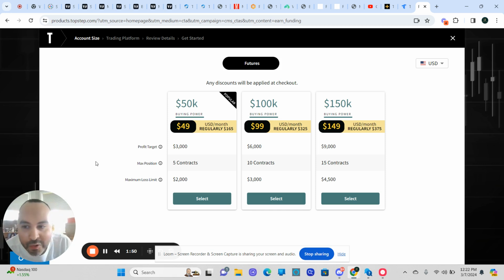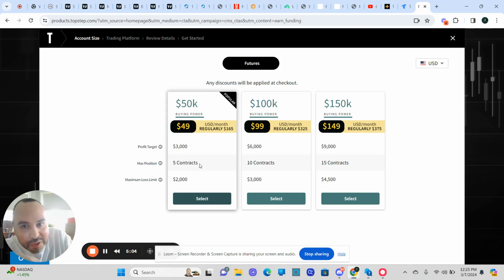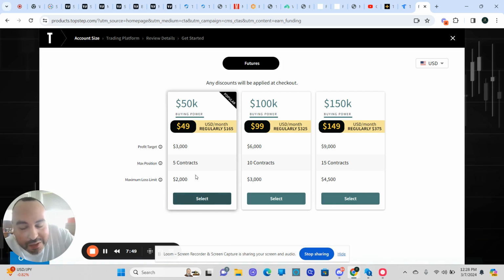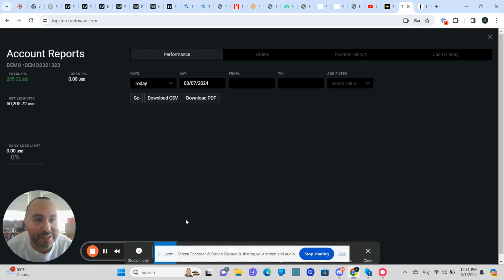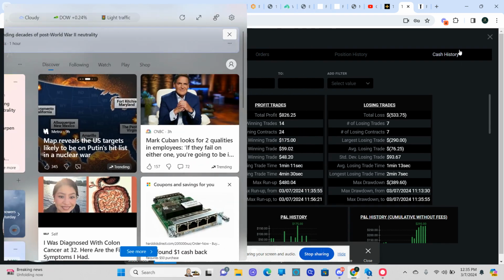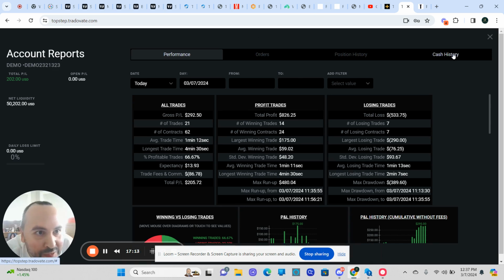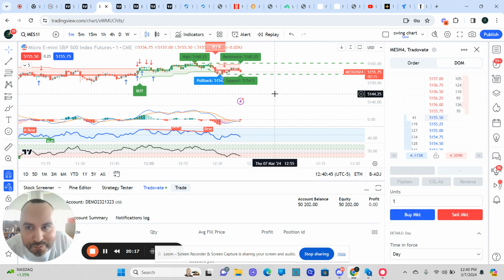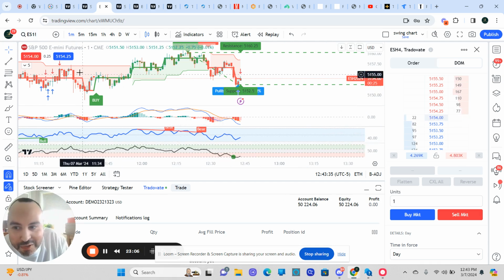Day 1 of Trading Futures with Topstep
I cover my futures journey with Topstep Trading. I explain why futures is superior to options trading in this video as well as my first few trades on the platform.